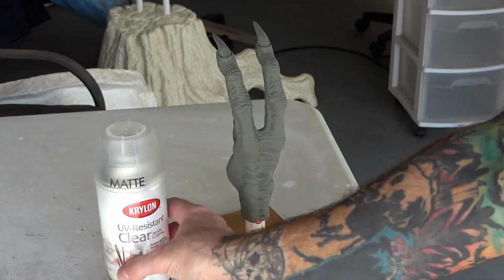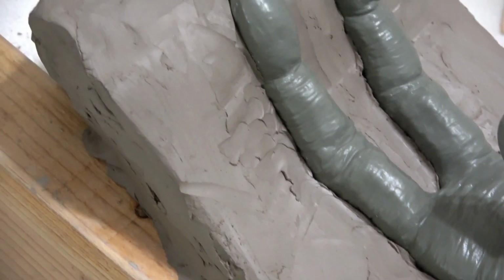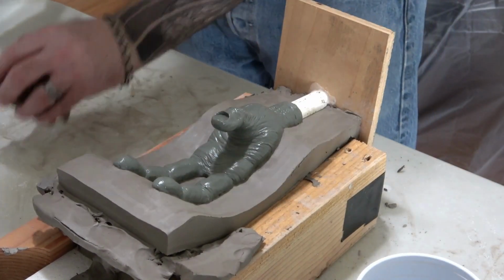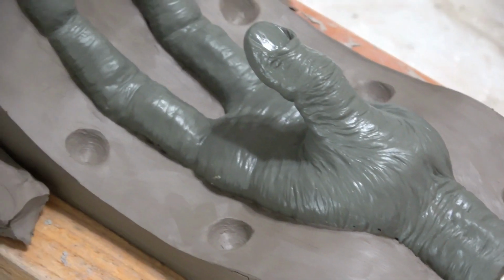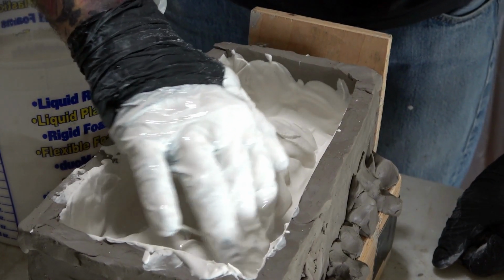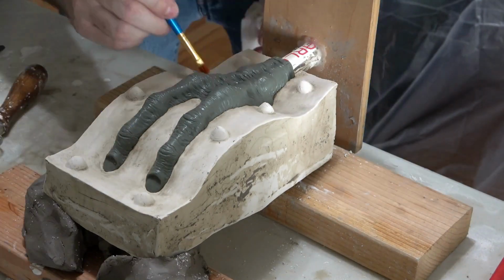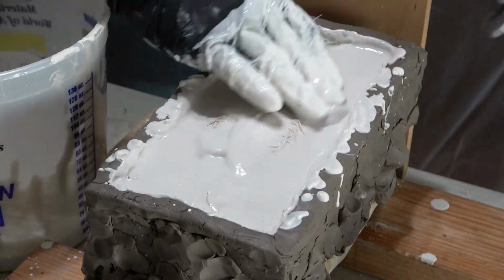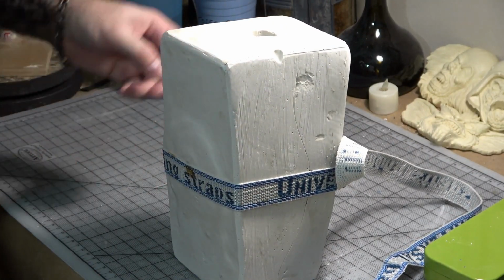2 PIECE PLASTER MOLD TUTORIAL- THE COLLECTOR | Making of Grimwood Hollow PART 8 | DIY Halloween 2021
This is a DIY 2 piece plaster mold tutorial of The Collector's hand for our yard haunt Grimwood Hollow! This is PART 8 in a series of "making of" and "tutorial" videos of everything we created for the 2021 Halloween season! Please set the resolution to 1080 for the best quality!